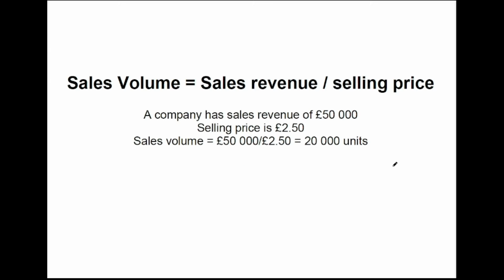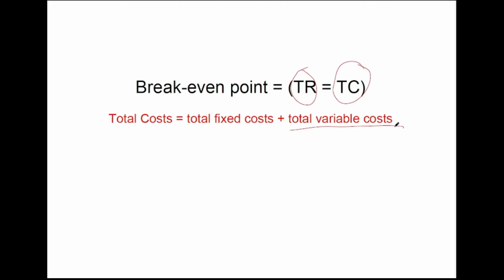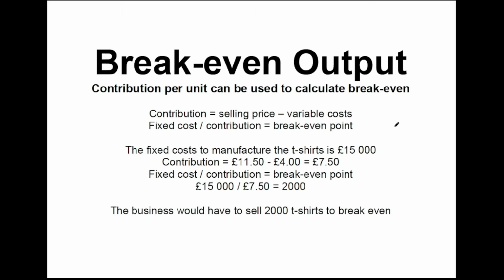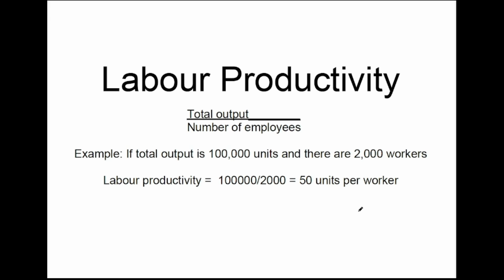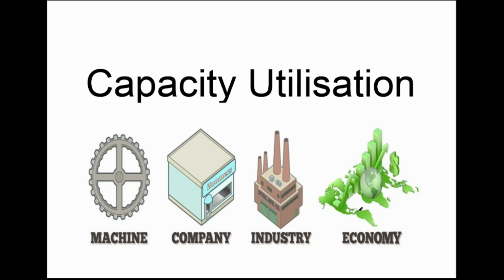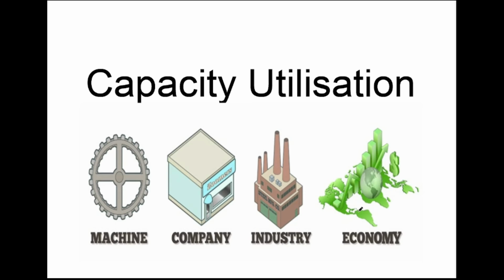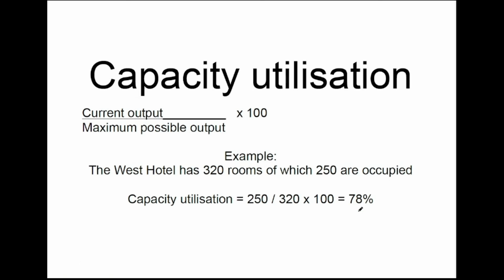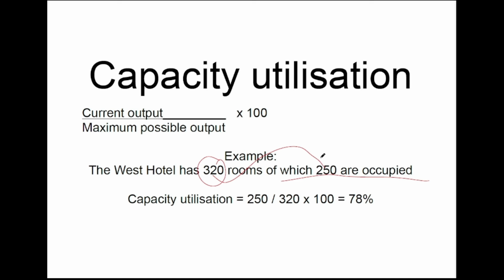Every Formula You Will Need for Edexcel Business A Level Paper 2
- (one is missing - can you work out which one?)

Welcome to the most boring video I have ever made for Edexcel Business A Level Paper 2! One of my students requested it. It's a flashcard video. I might never make another :)

This video covers all but one essential business formula and concept you need to ace your exam. It shows key terms and formulas.

Key Terms and Concepts Covered:

Sales Volume
Total Costs (TC)
Contribution
Break-even Point
Gross Profit
Gross Profit Margin
Operating Profit
Operating Profit Margin
Net Profit (Profit for the Year)
Sales Revenue
Cost of Sales
Current Ratio
Acid Test Ratio
Working Capital
Labour Productivity
Capacity Utilisation
Influence of Exchange Rates (SPICED)
Calculating % Change
Price Elasticity of Demand (PED)
Income Elasticity of Demand (YED)
Market Size
Market Share
Ratio Analysis (Gearing)
Return on Capital Employed (ROCE)
Average Rate of Return (ARR)
Payback Period